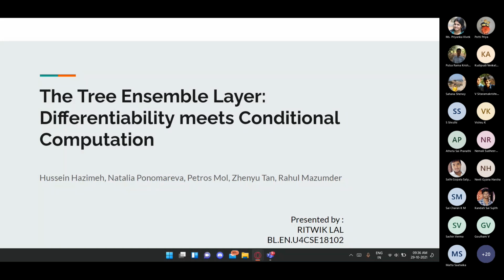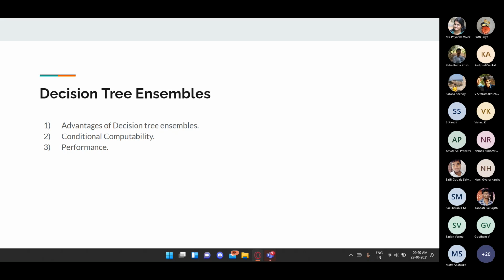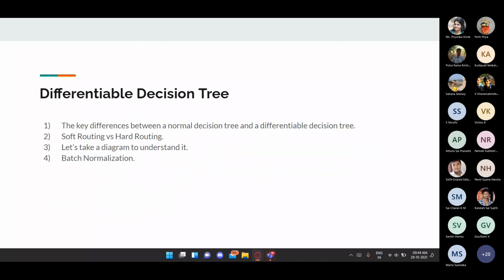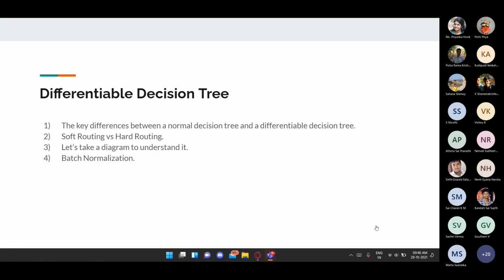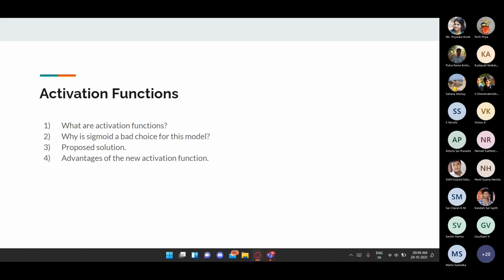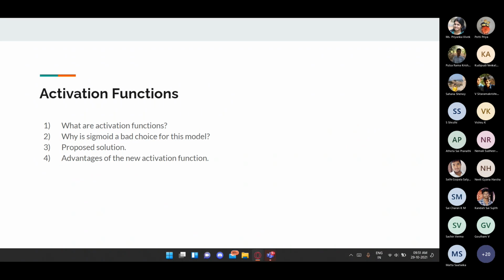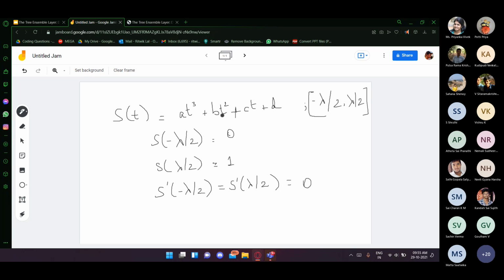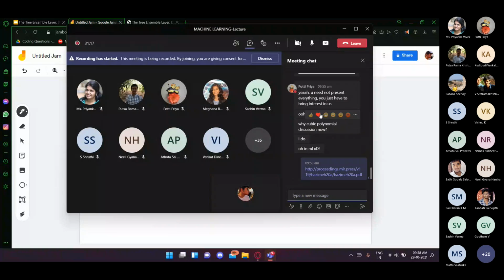MACHINE LEARNING Lecture OCT-29